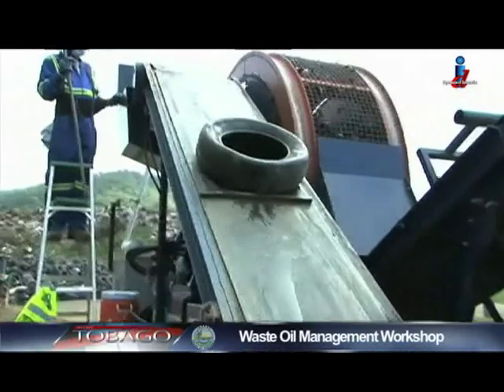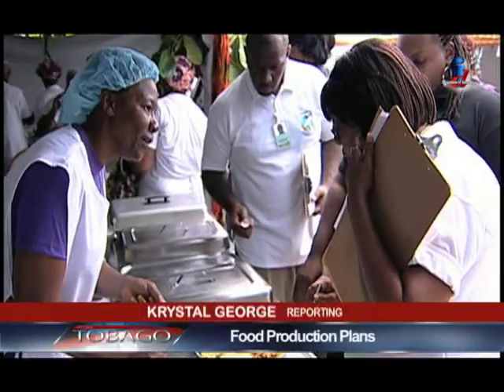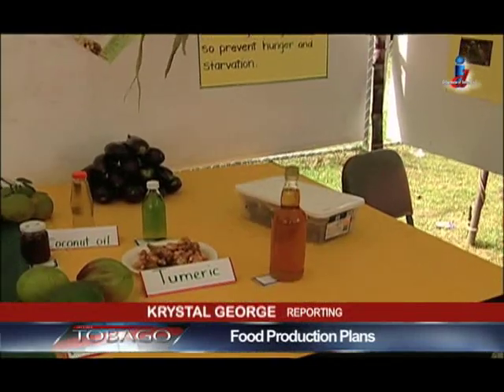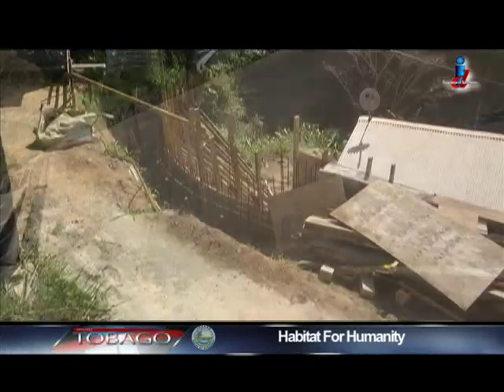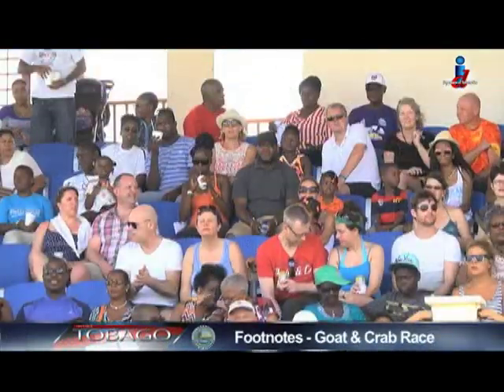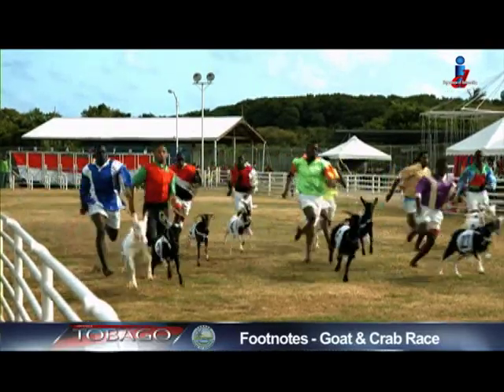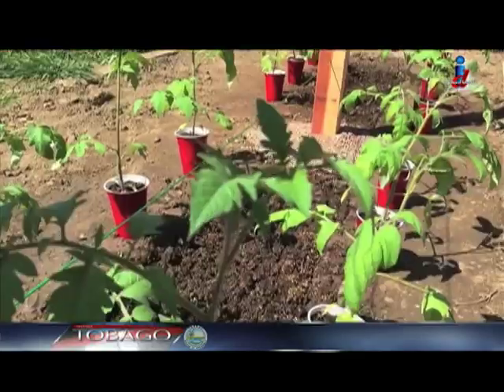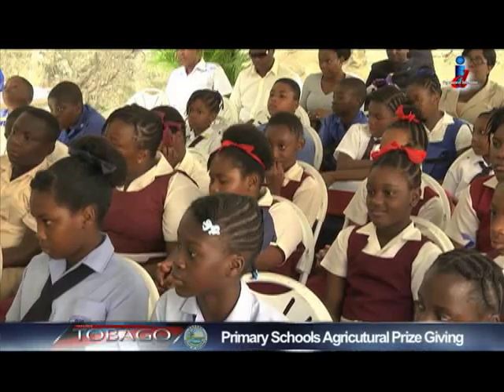Let's Talk Tobago Episode 479